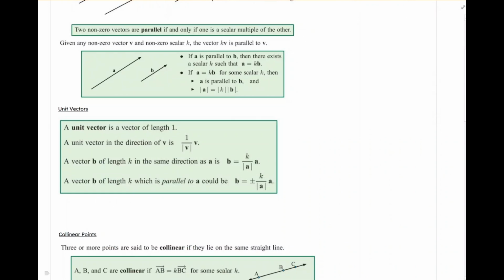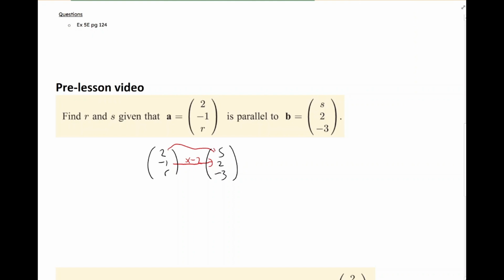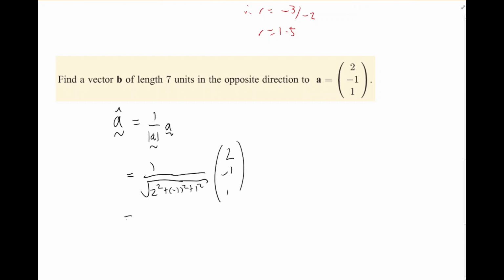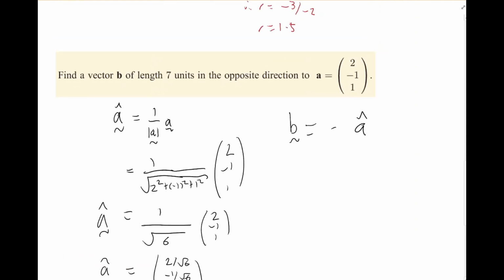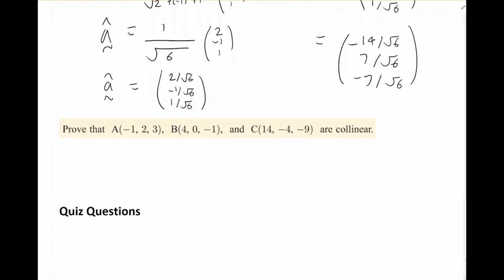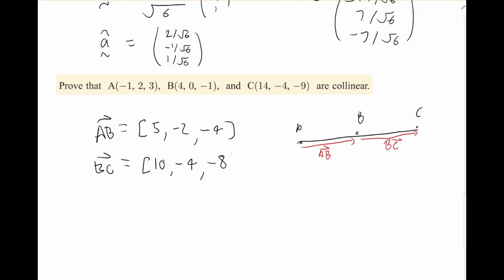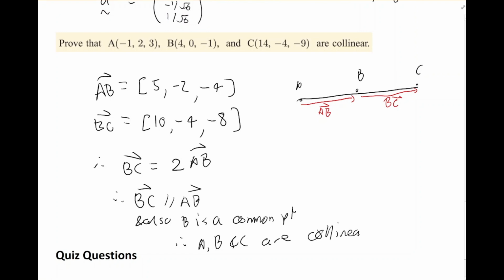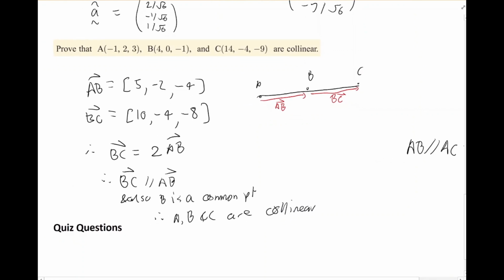12 Specialist Mathematics - 4.4 Parallelism